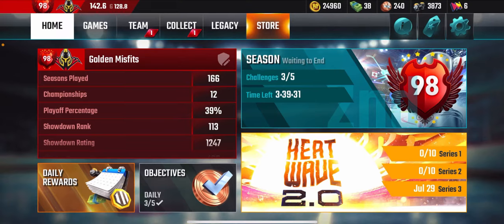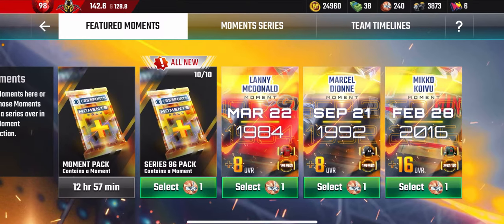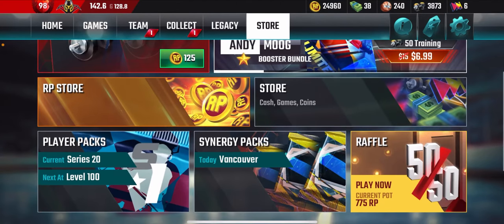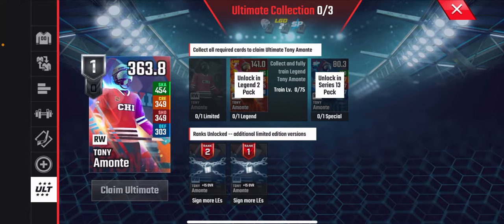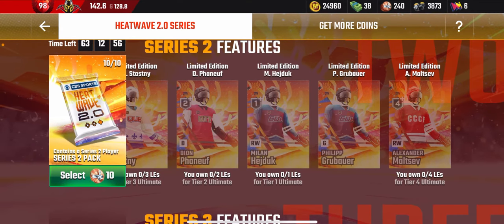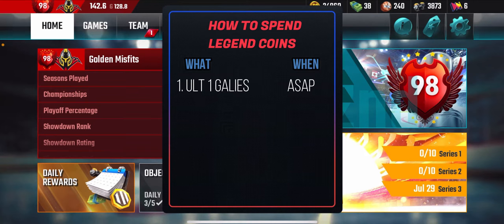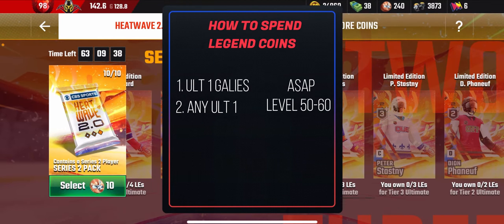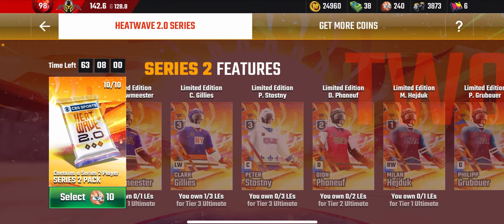CBS Franchise Hockey - What to do with Legend Coins!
Mesky1 has asked me for a detailed video of how to use legend coins, so here it is! In this video, I present to you the best ways to spend your coins and when to do it! Hope this helps the new guys and the not so new who are not sure what to do with their legend coins.